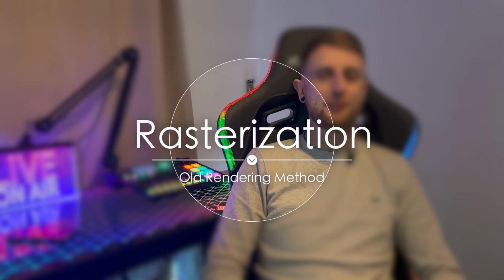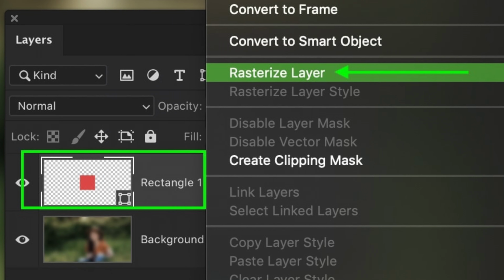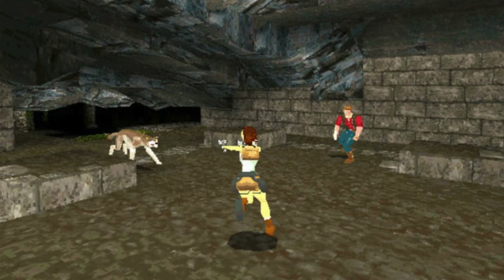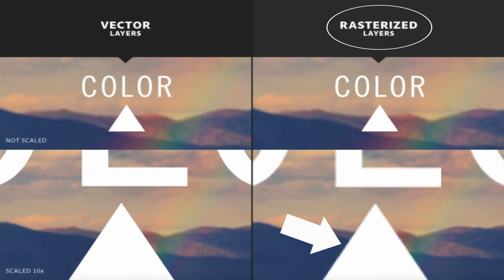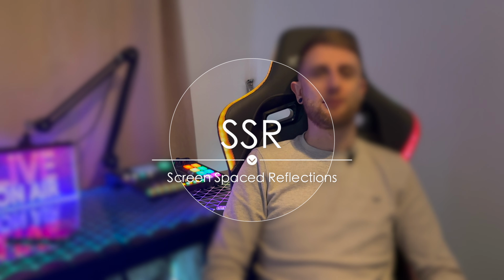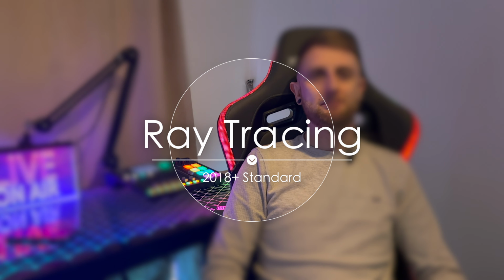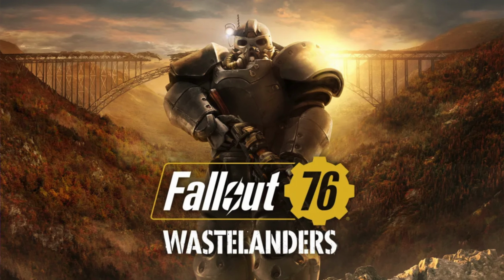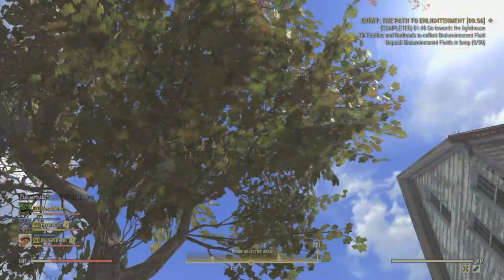RayTracing Explained - What Is Raytracing?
RayTracing, SSR, SSAO, and Ambient Occlusion! What does it all mean?! We dive into it here to give you a simple explanation and breakdown of the history of how RayTracing came to be available in the PC mainstream games market in 2018, and what it means in modern times after it was released for current gen home games consoles in 2020 to close the gap. Remember, just because a game has good looking god rays, does NOT mean it has been ray traced e.g. Assassin’s Creed: Valhalla discussed within the video!

This video is only intended to be a quick and simple explanation for RayTracing hence the video title card ‘RayTracing for Dummies’, and therefore it does NOT cover a highly complex detailed breakdown for RayTracing implementation such as Cube Space, RT cores, caustics, path tracing, and so on. If that’s what you were looking for this video is probably not for you, but for more information on those - see the NVIDIA link in the bottom of the description which explains those. NVIDIA is a highly respected and trusted source in the electronics market.